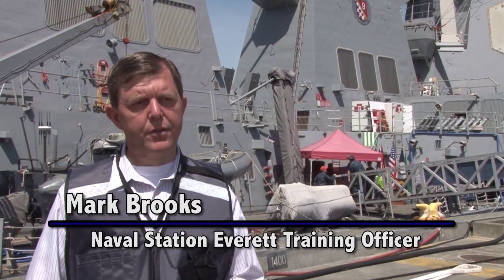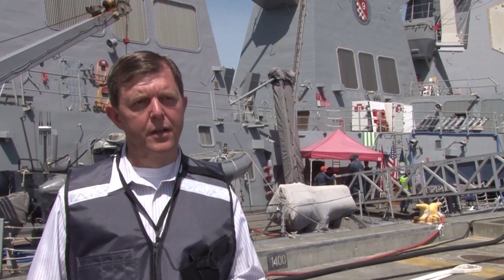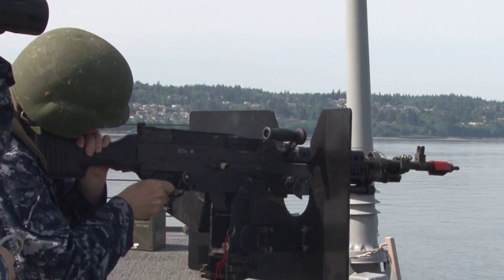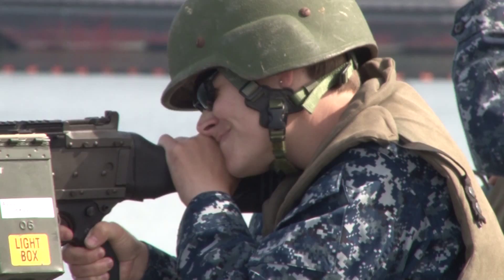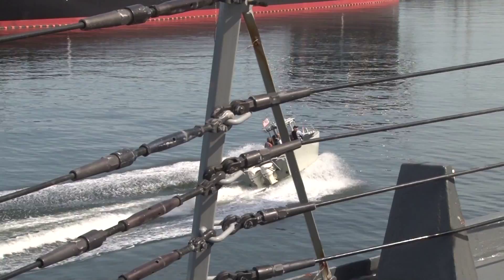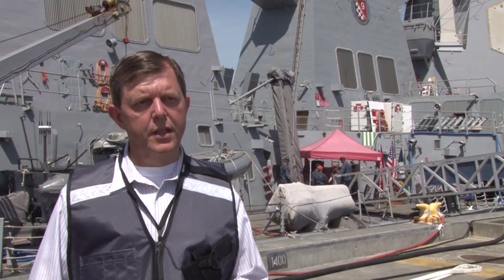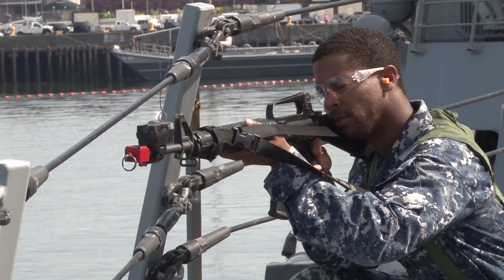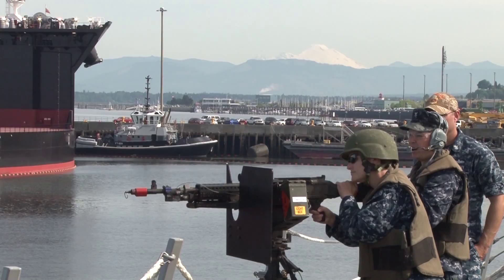Naval Station Everett -- Exercise Citadel Protect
Naval Station Everett conducted a security exercise recently, to test the Sailors' efficiency in security operations aboard the base and in the local waters.